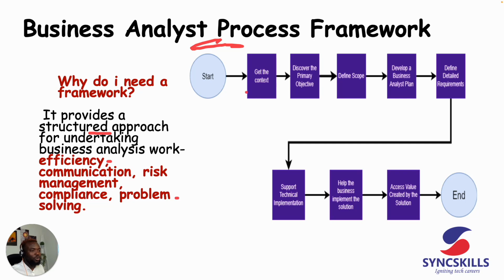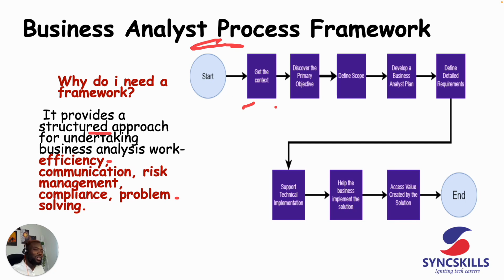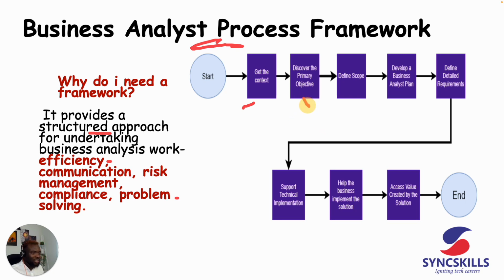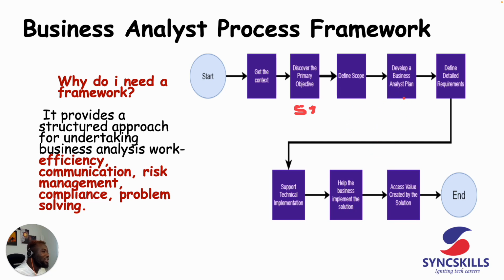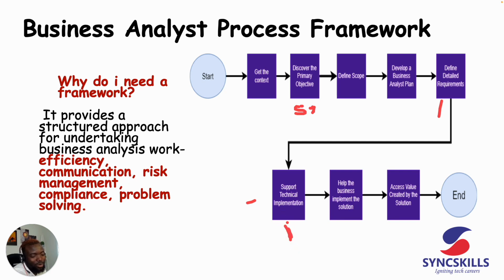Business analyst course - Business analyst process framework | Syncskills | SyncskillsAU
In this video:
why do I need a framework?
It provides a structured approach for undertaking business analysis word efficiency, communication, risk management, compliance, problem-solving

Business Analyst
Process Framework
Business Analysis
BA Framework
Requirement Gathering
Data Analysis
Stakeholder Management
Business Strategy
Process Improvement
Data-Driven Decisions
Workflow Optimization
Project Management
Business Solutions
Agile Methodology
Business Process Analysis